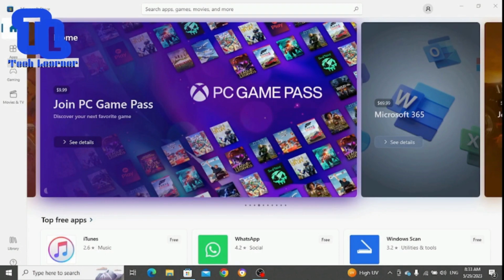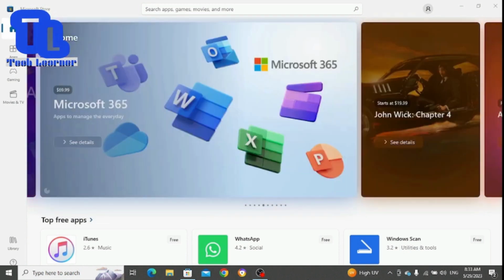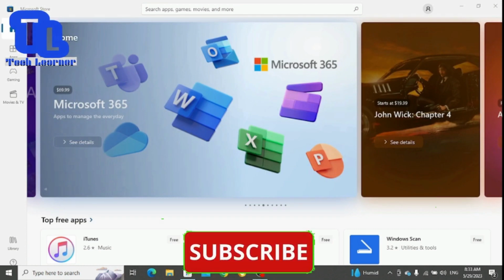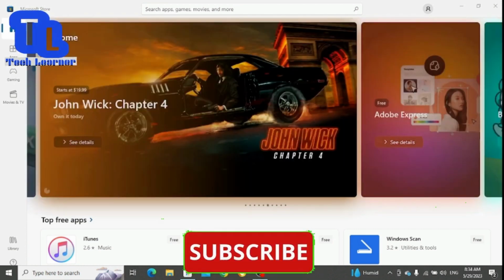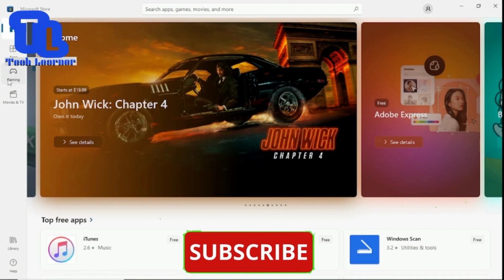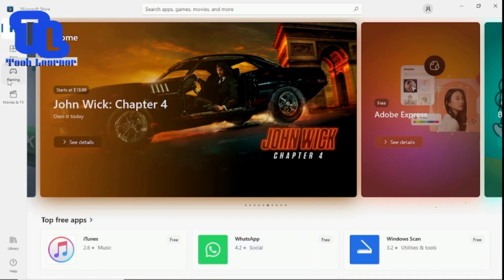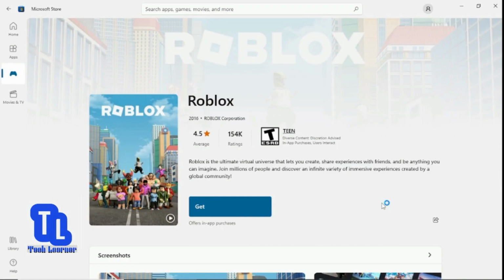Ultimate Guide to Downloading Games for Free!: Unlock Endless Gaming Adventures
Are you tired of spending a fortune on games? Say goodbye to expensive purchases and unlock a world of endless gaming adventures with our ultimate guide to downloading games for free! In this video, we'll reveal the top-secret methods and tools that will revolutionize your gaming experience. From classic titles to the latest releases, we've got you covered. Get ready to level up your gaming without breaking the bank!  @mountmedi